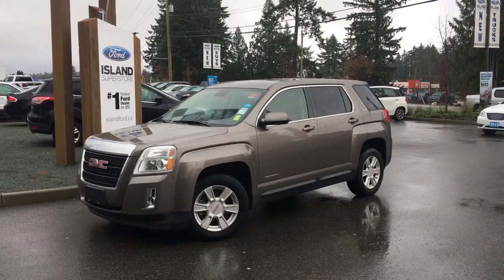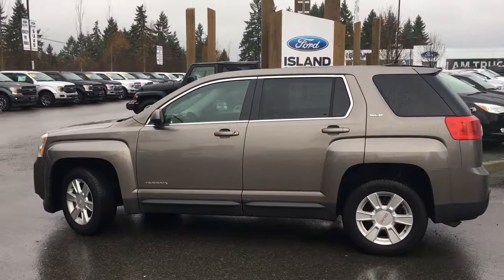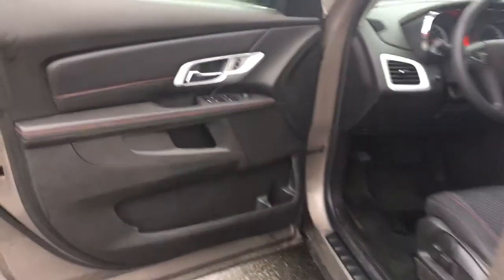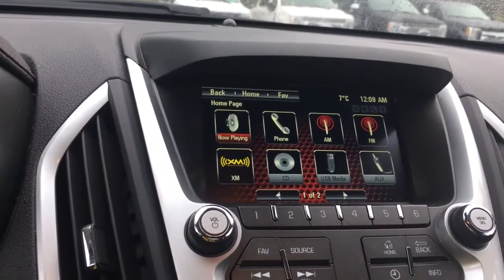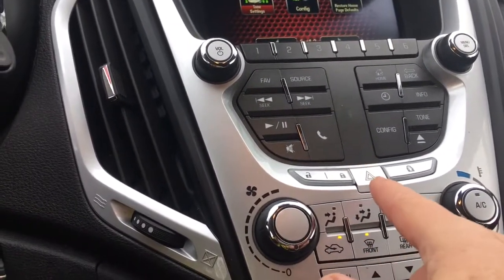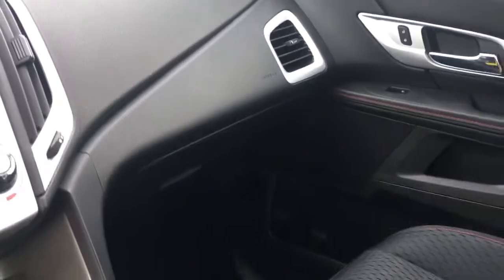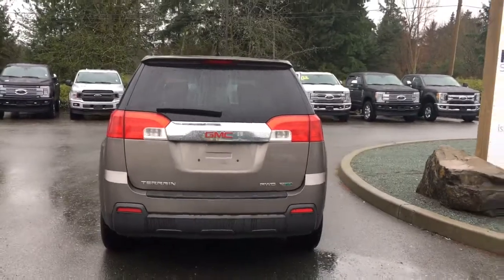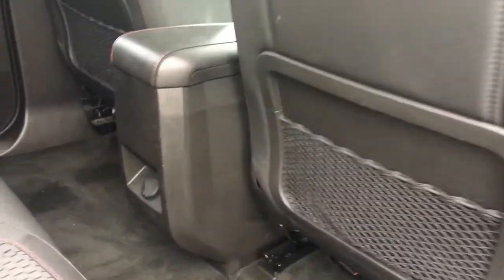2012 GMC Terrain SLE-1, Backup Camera, AWD Review| Island Ford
Come down today to check out this 2012 GMC Terrain SLE-1!
Comfortable seating for five with rear seats that have a 60/40 split to enlarge the cargo area.  The driver seat has power and lumbar as well as a tilt and  telescoping steering wheel to get in the perfect position for driving.Enjoy media choices of AM/FM, Sirius radio or CD. Keep your eyes on the road with hands-free dialling as well as cruise control. Rear defrost, heated side view mirrors, H.I.D. headlights and halogen fog lights let you see and be seen. A four-cylinder all-wheel-drive engine gets you where you want to go. Keyless entry key fob, gets you in in the way with the click of a button. A back up camera makes going in reverse a breeze.Dealer # 40142. Plus $599 Documentation Fee. Price shown is subject to applicable taxes. BC's #1 rated Ford Dealer.